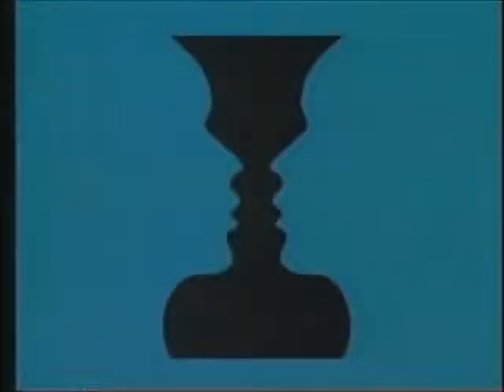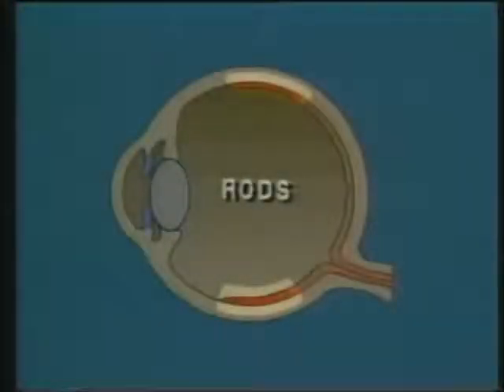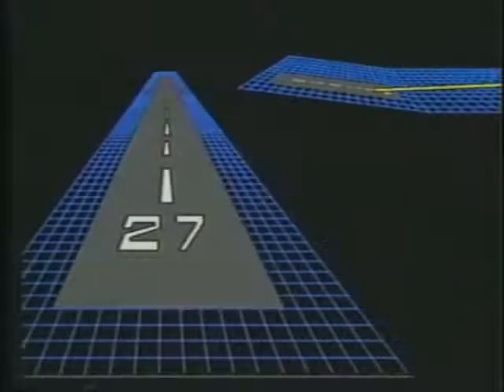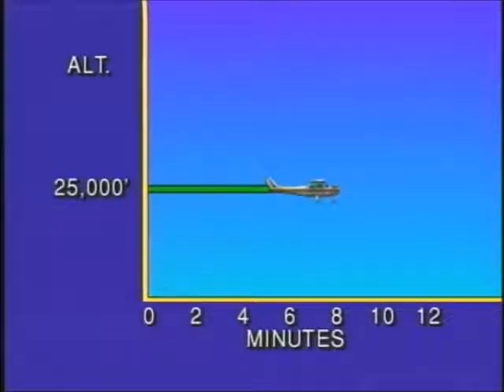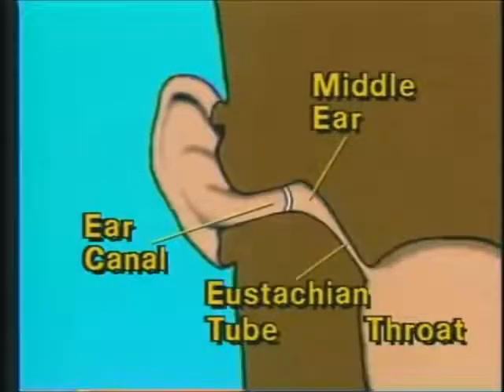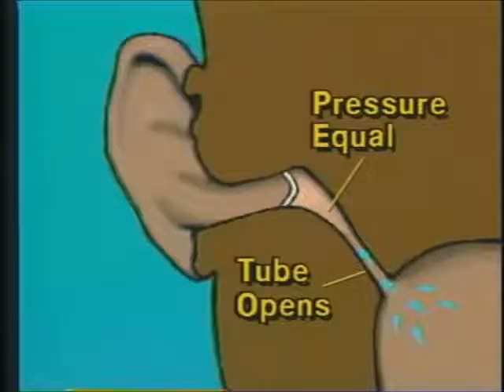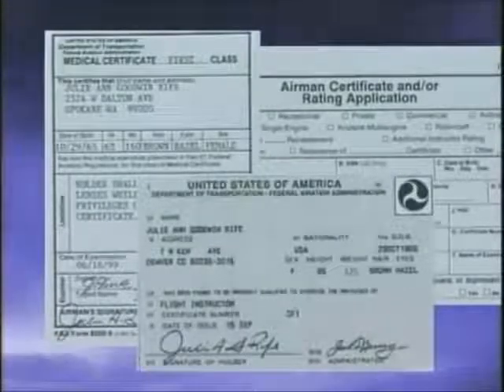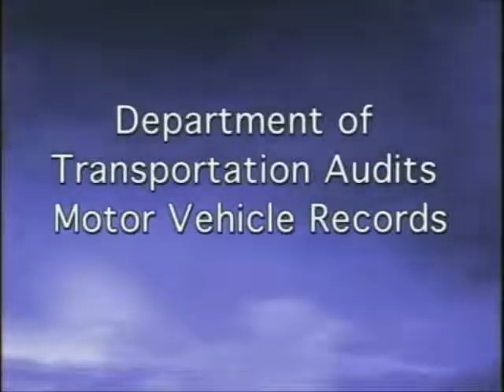PP DVD 3 01 AVIATION PHYSIOLOGY